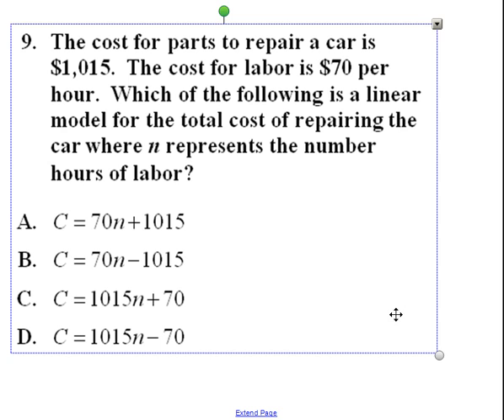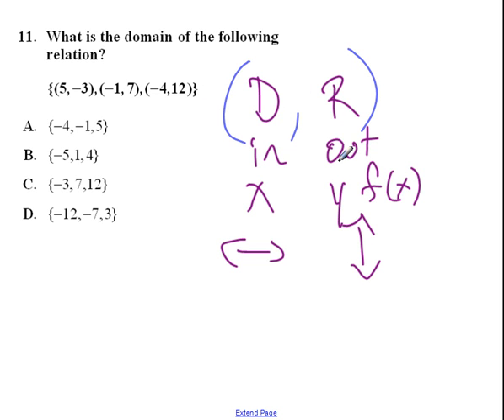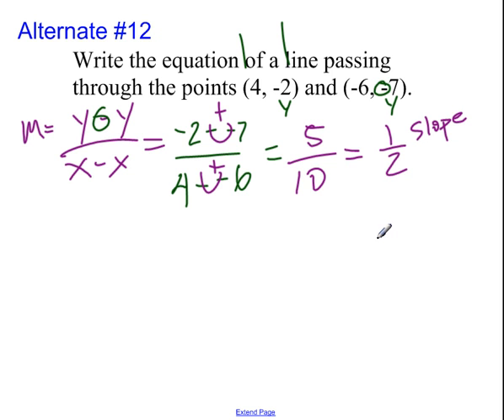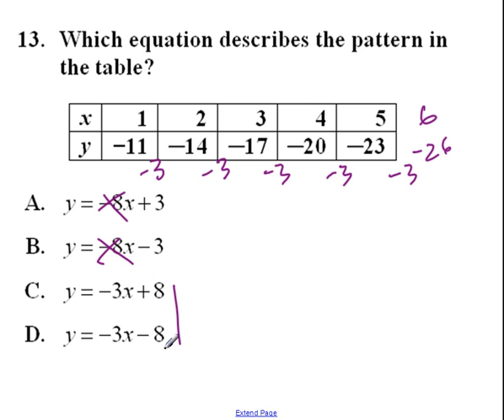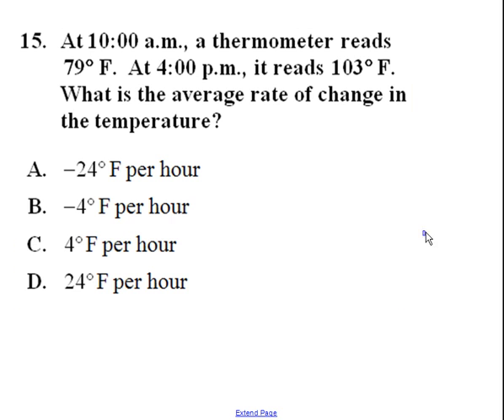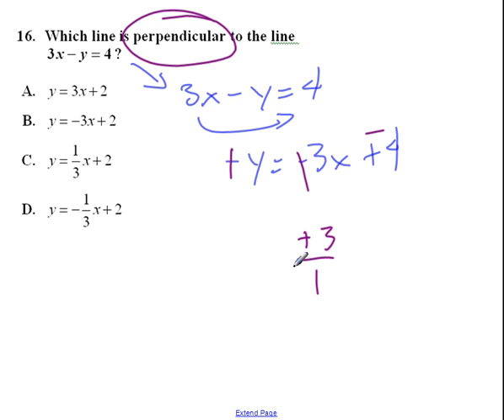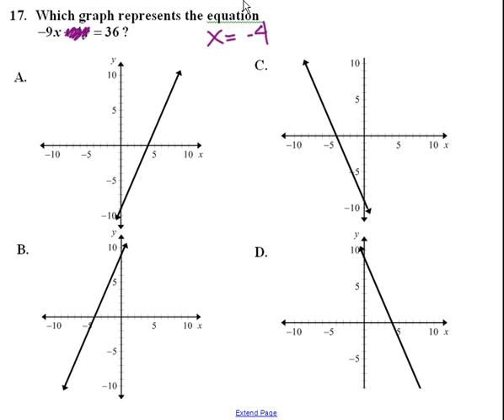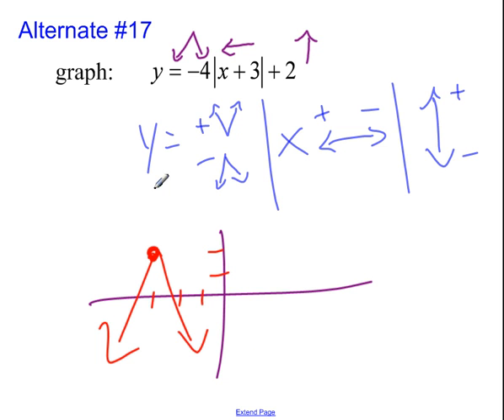Algebra II_Sem 1 Review_Part 2_9-17